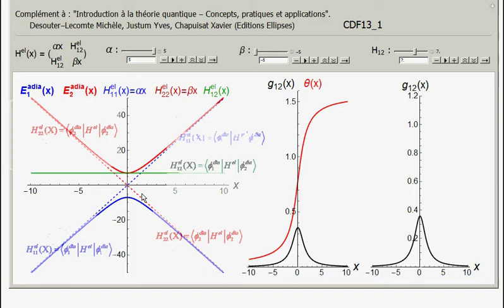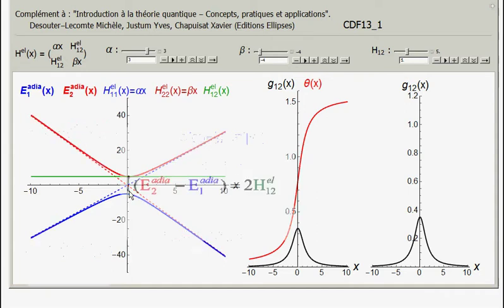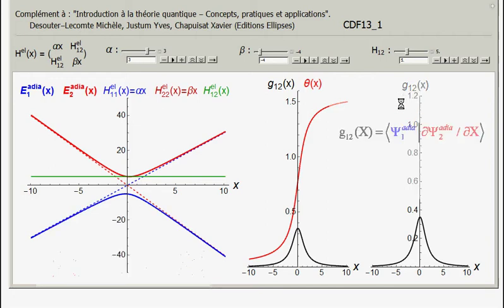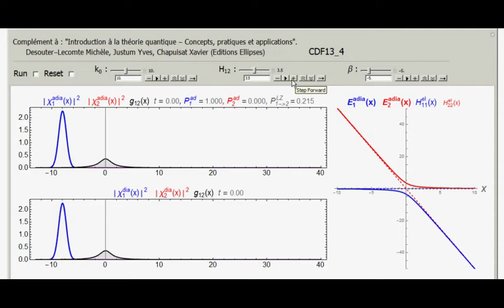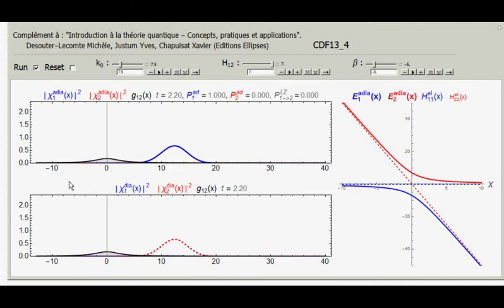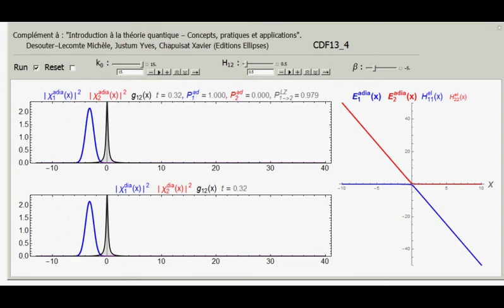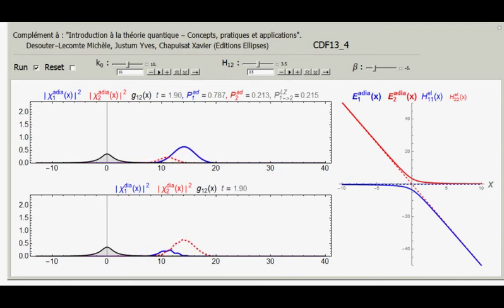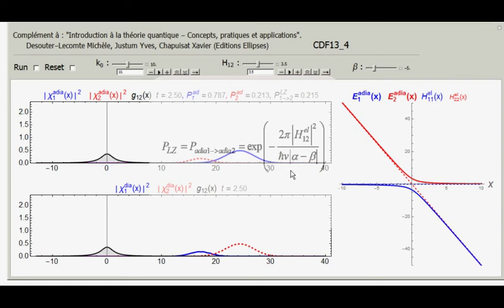LANDAU-ZENER-STUECKELBERG model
In this tutorial, one defines the diabatic and adiabatic molecular electronic states as well as their respective couplings. The non-adiabatic transitions are illustrated by wave packet propagation and the Landau Zener formula is tested.
This applications can be downloaded from the website of the Laboratory of Physical Chemistry of the Faculty of Sciences of Orsay, University Paris Saclay :
click on the link " Accéder au descriptif de l’ouvrage et aux applications interactives"
click on the link " Table des matières et applications "
click on the link " CDF X_Y " that interests you
these applications run with CDF player, wolfram mathematica free software.